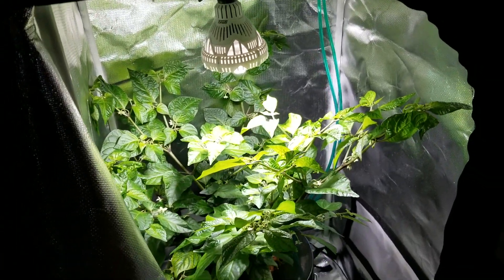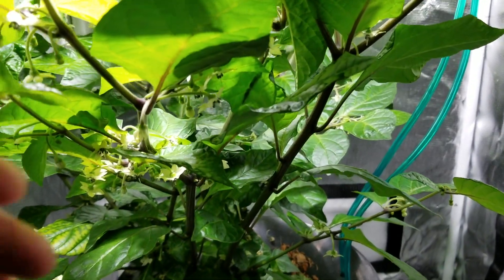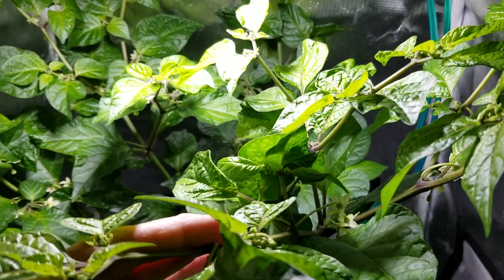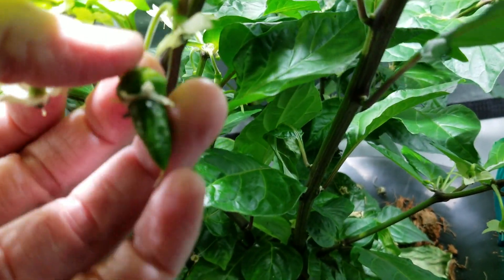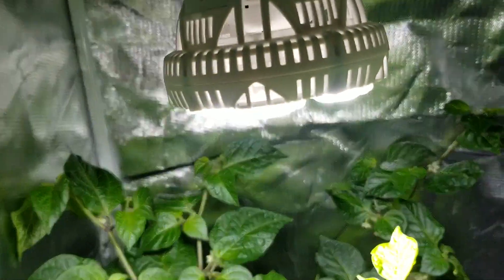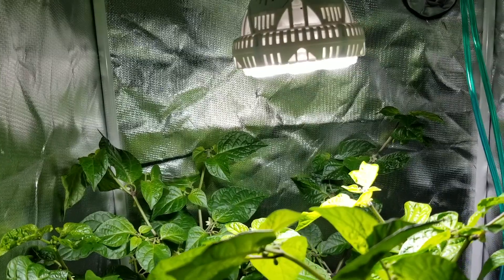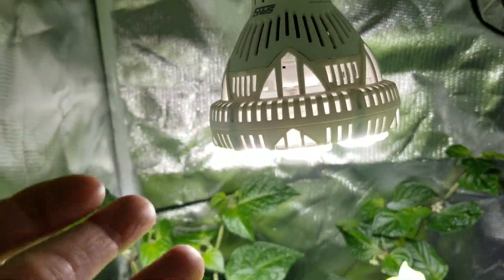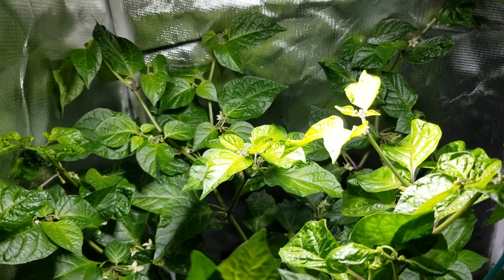Sansi 35 watt LED pepper plant grow test - 7 week follow-up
I started an experiment seven weeks ago testing the growing capability of the Sansi 35 LED light. This is a light made for illumination purposes, not specifically intended as a grow light. Being 5000K and pushing 3500 lumens, I thought the specs looked good for one at least for promoting vegetative growth.  Here's the original video.